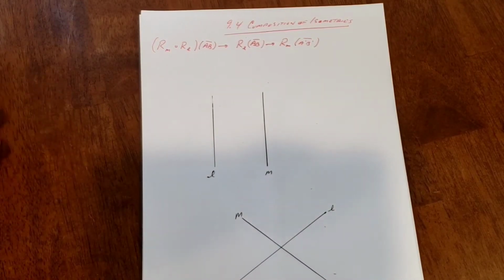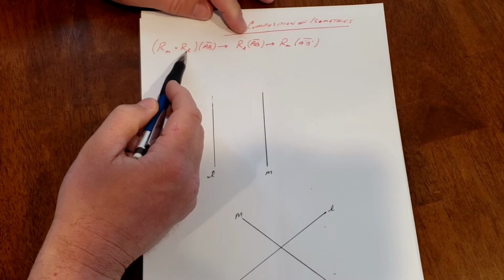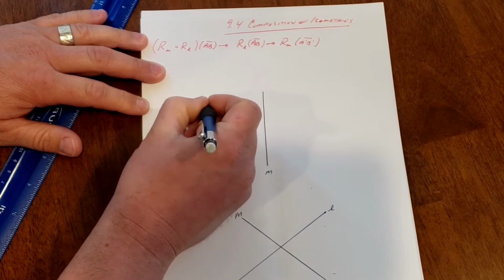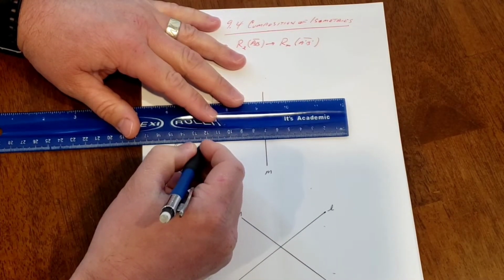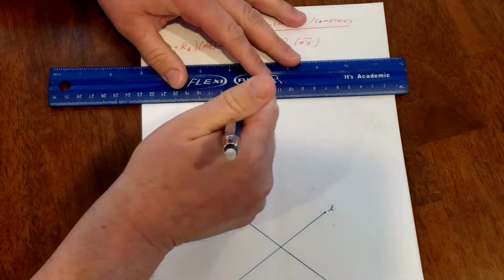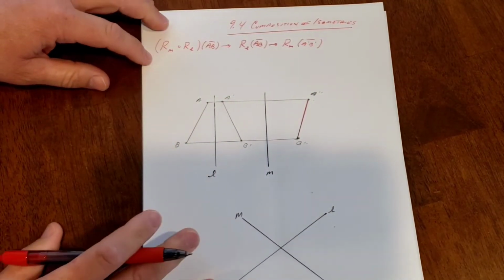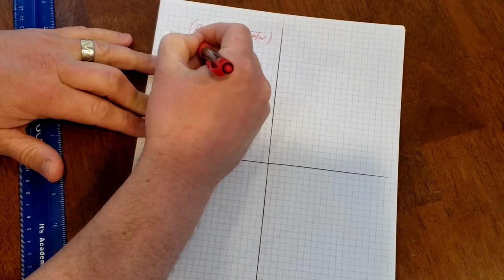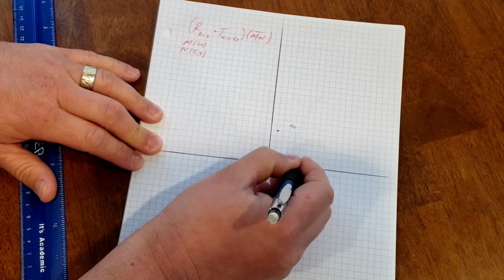9.4 Composition of Isometries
Demonstration of how to do Composition of Isometries in both non-coordinate and coordinate examples. At 5:10 I meant to say "line l" instead of "line m". This video corresponds to content from Section 9.4 in Pearson's Common Core Geometry Textbook.